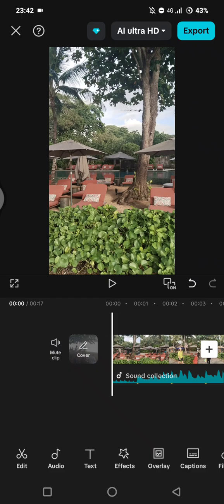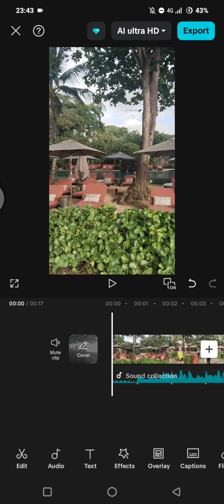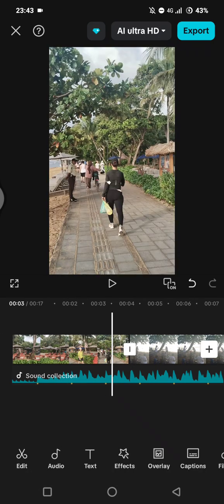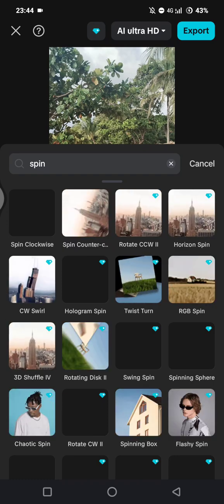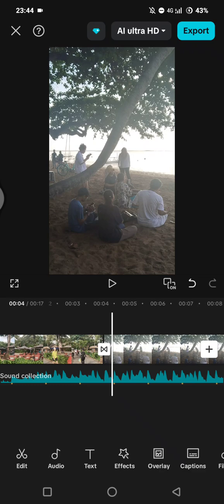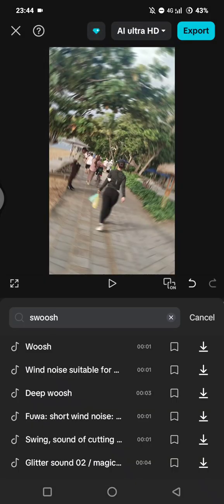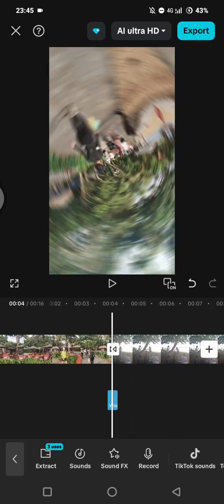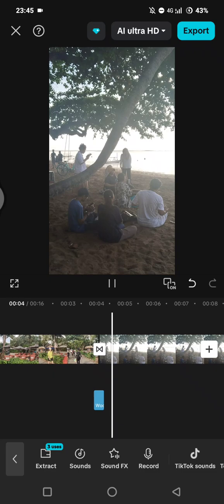✅⚡️ How To Create Smooth Transitions Reels In Capcut | Sfx Video Editing Tutorial | Troubleshooting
Want your Reels to stand out with smooth transitions and eye-catching SFX edits? 🎬✨ You're in the right place! In this step-by-step CapCut tutorial, I’ll show you how to create stunning transitions that flow effortlessly — perfect for Instagram, TikTok, or YouTube Shorts!